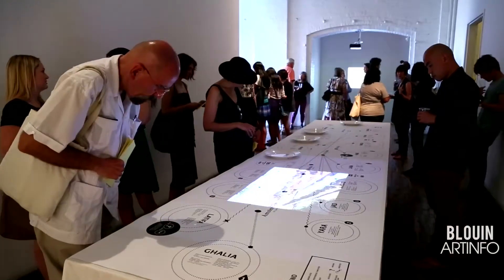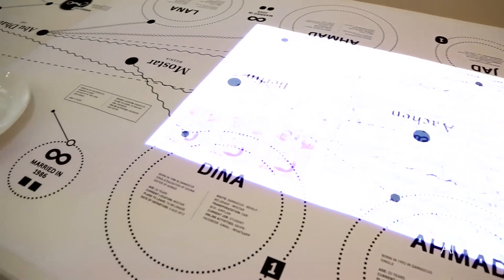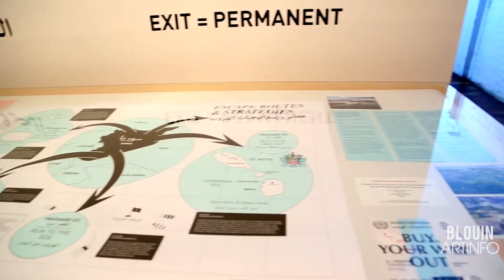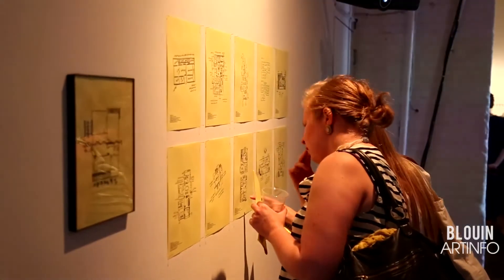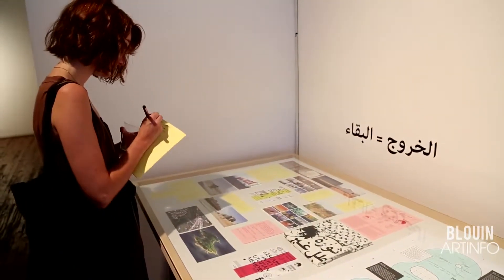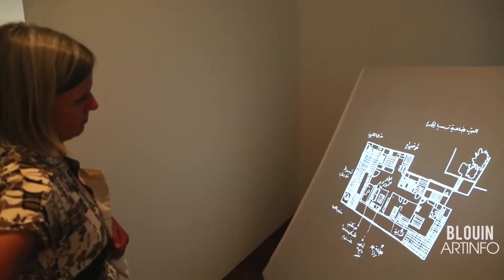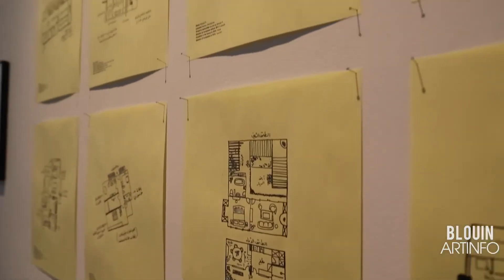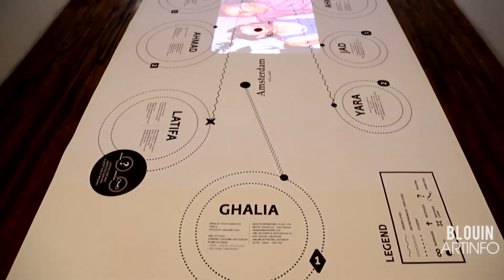Foundland Collective Examines Syria Through an Artist's Lens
Foundland Collective mounts their first exhibition in the United States, examining how political and social issues — specifically in Syria — unfold online. "Escape Routes and Waiting Rooms" is part of their summer residency at the ISCP.